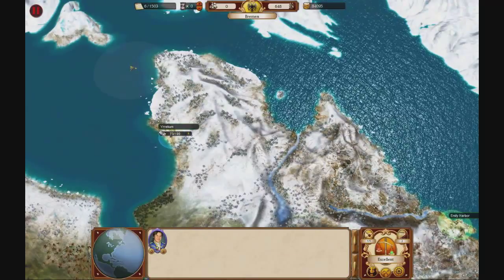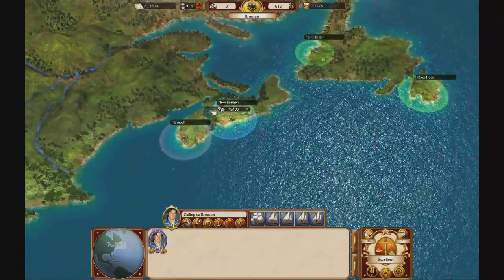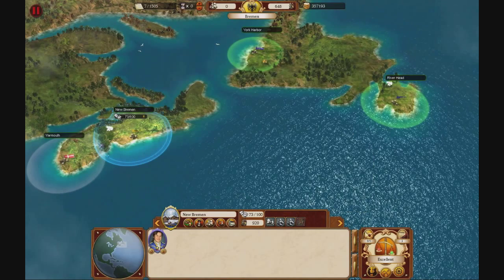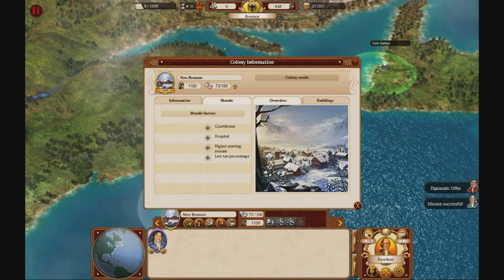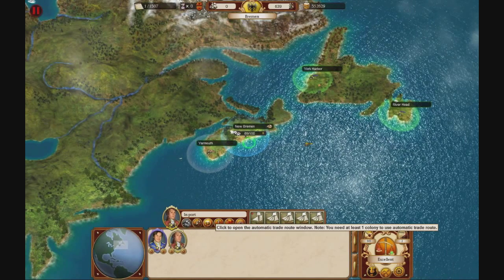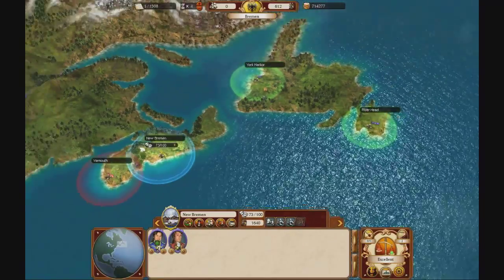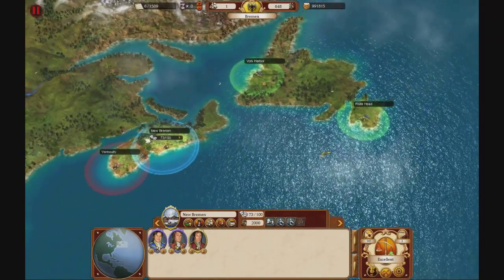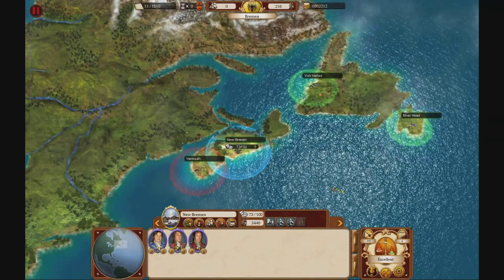Commander: CotA - Colonizing America #002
Playing:
Commander: Conquest of the Americas

A game where you colonize America and trade the resources found there.